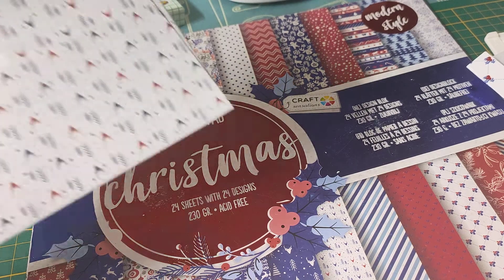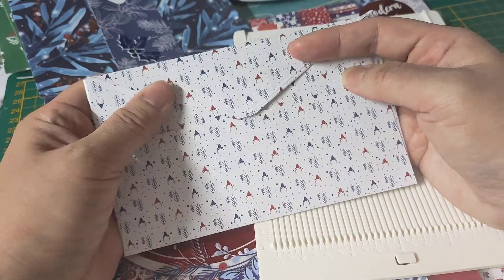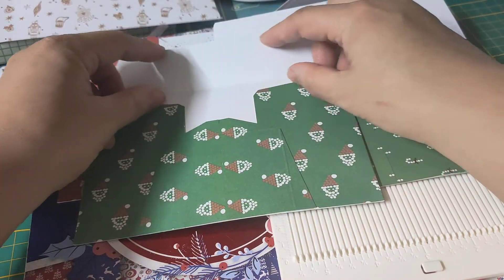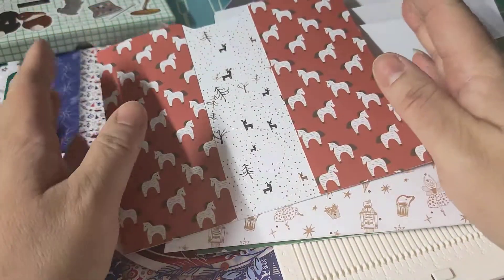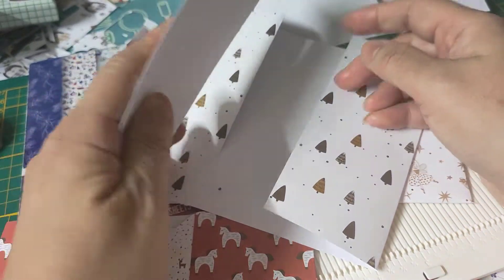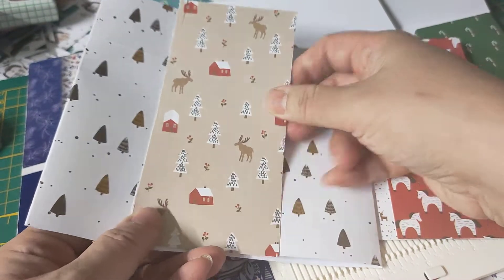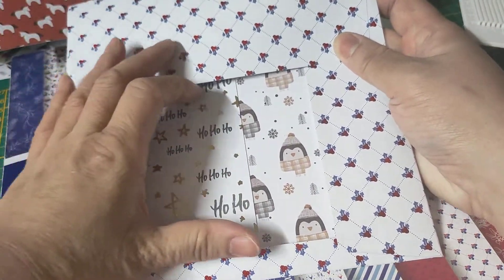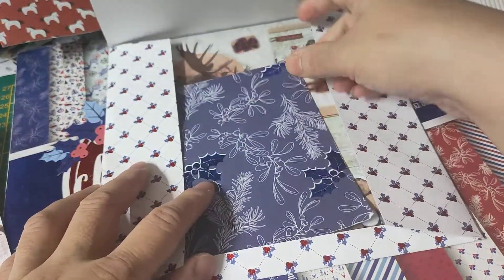Making envelopes of 230 - 250 gsm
Monday 20 December 2021 Vlogmas 20
I used several Cardboard Patterns pads and one Christmas Designpad to make different unique envelopes out of these 230 or 250 gsm (measurement of thickness) paperstock